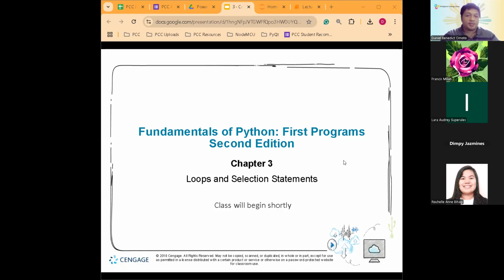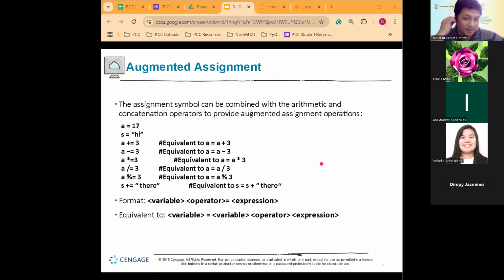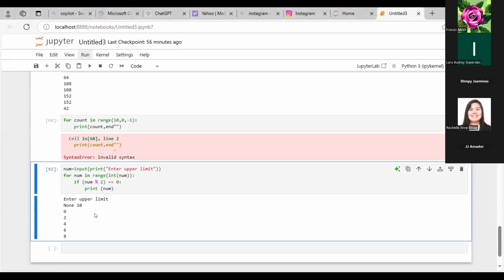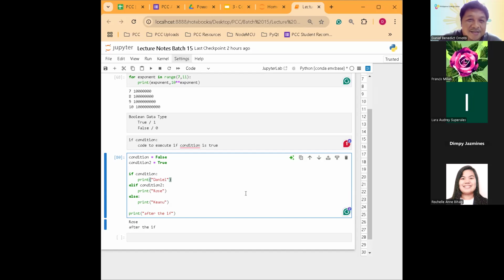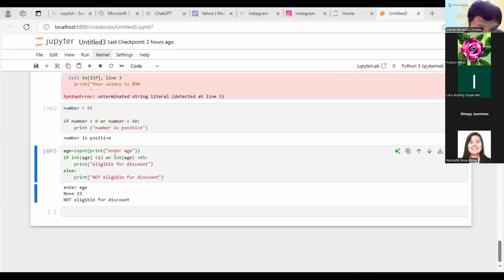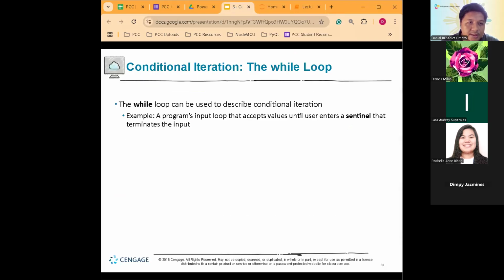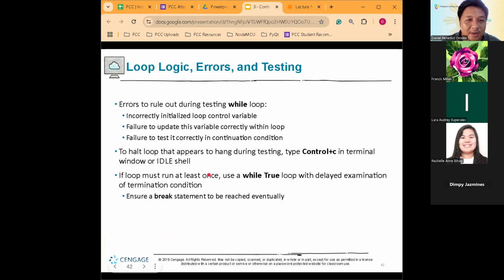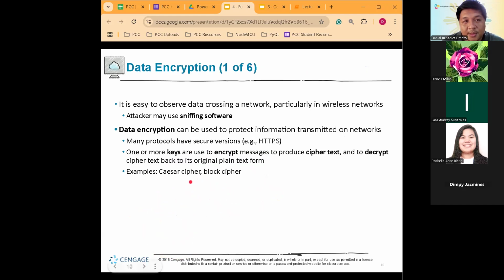DS201 || 01182025 || 2